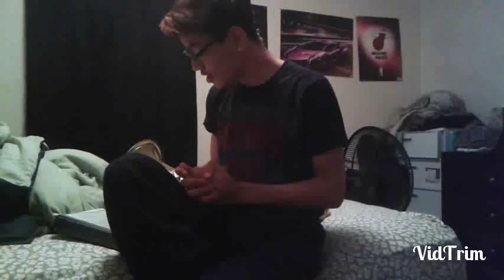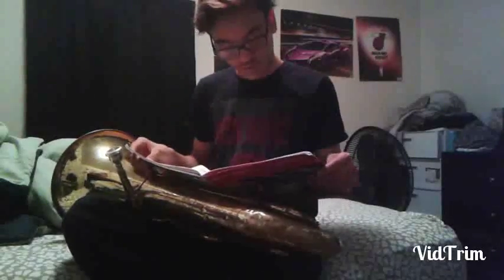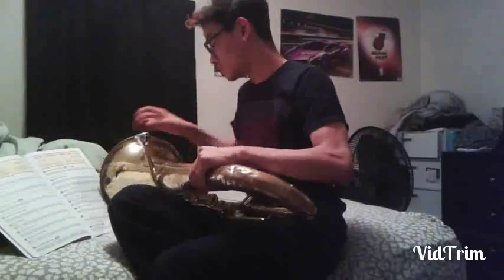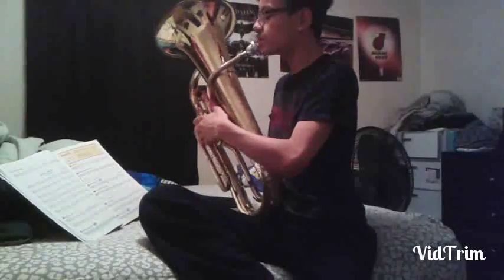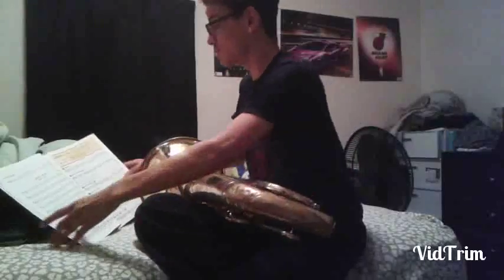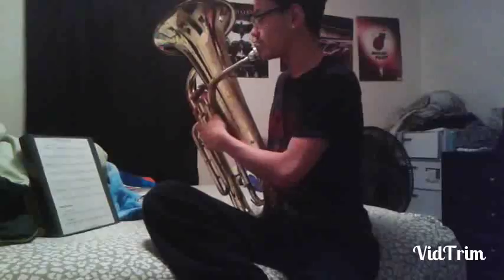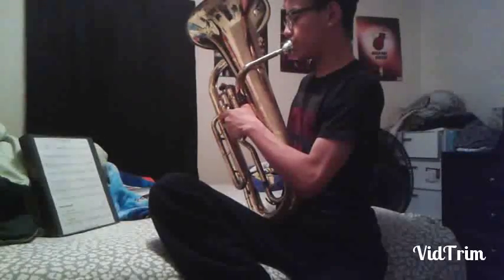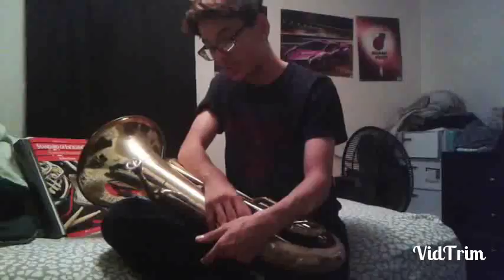Jay The Baritone Player Plays - Christmas Songs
This was practiced and I tryed my best to play as good as I can I was thinking this would be interesting to show you guys what instrument I play and if you wanna see more leave a like or comment if that sounds good to you have a good day and bye

Songs I played

Good King Wenceslas

Jolly Old ST. Nicholas - Duet

Jingle Bells

MidNight Mission